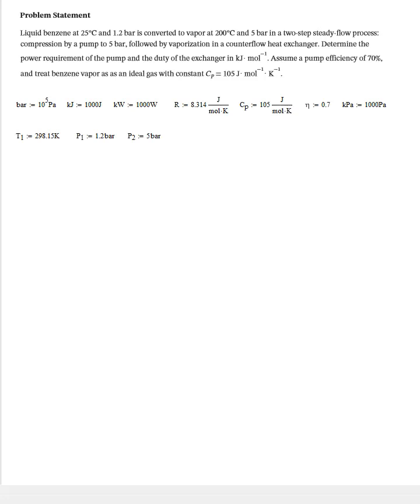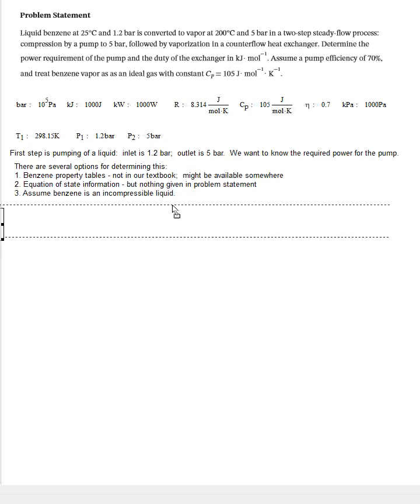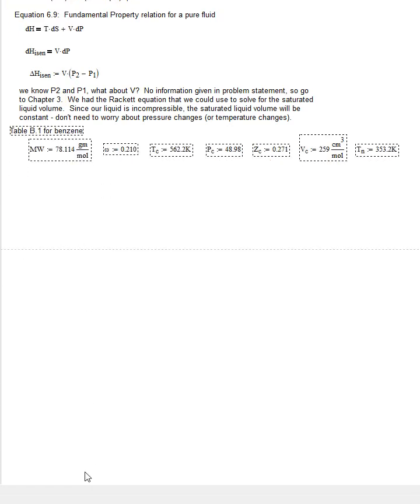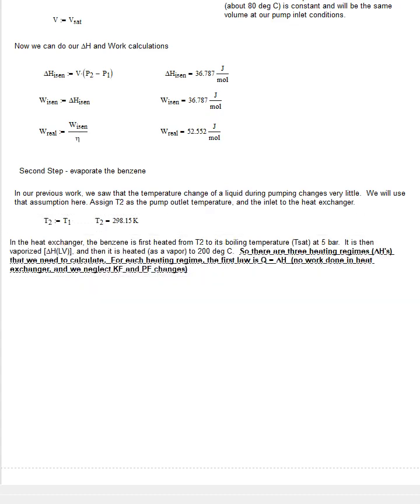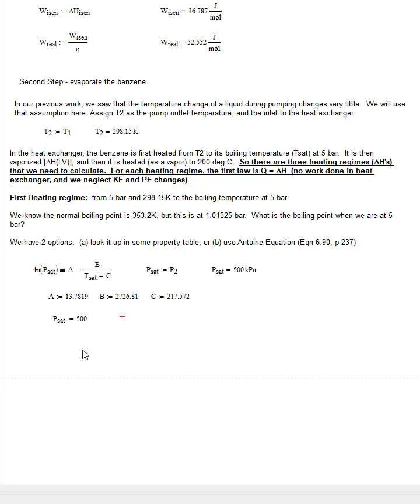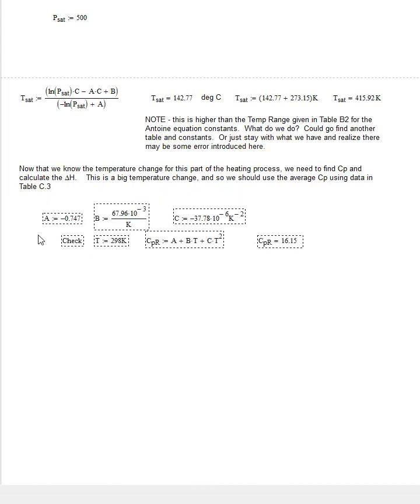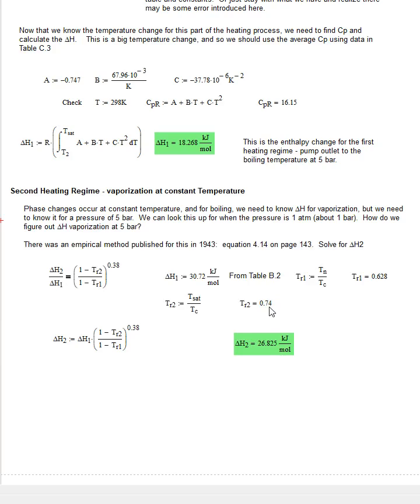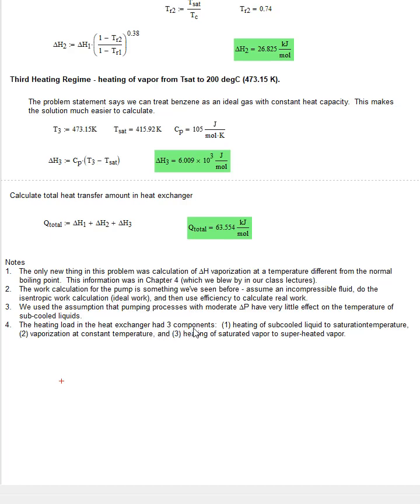SVN_8, Prob 7.50, Pumping and vaporizing benzene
SVN 8ed, Prob 7.50, Pumping and vaporizing benzene.  An example of how it is more efficient to raise pressure by pumping and then vaporize, vs. vaporize and compress the vapor.